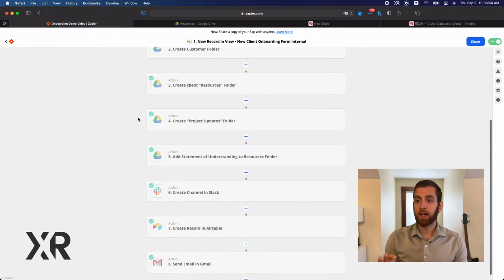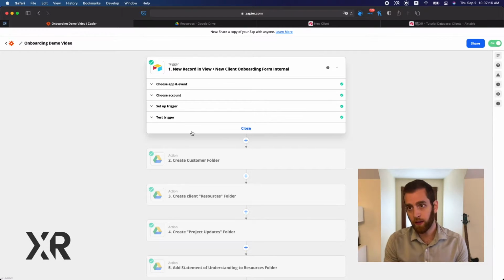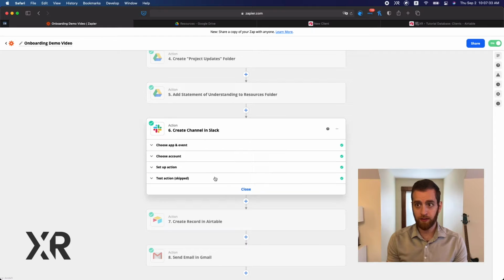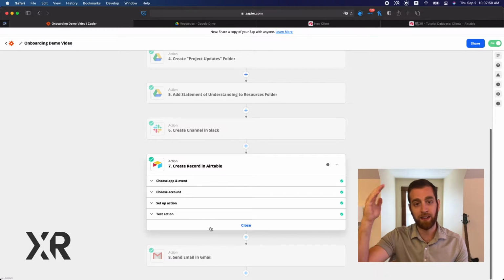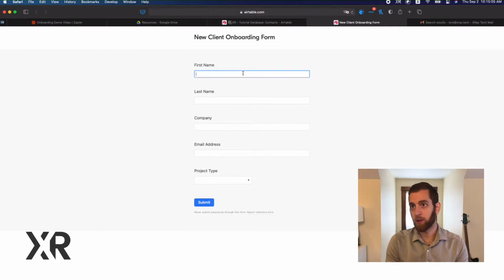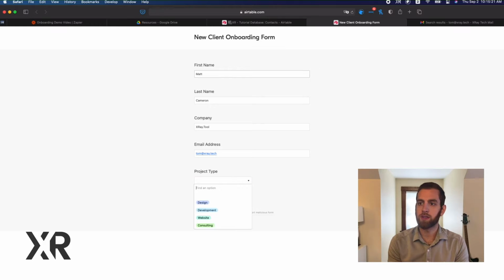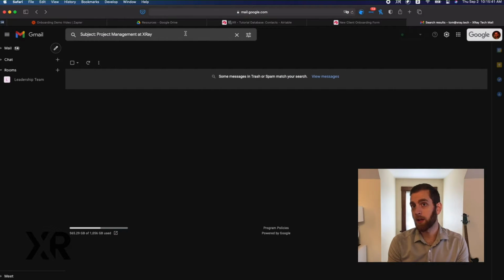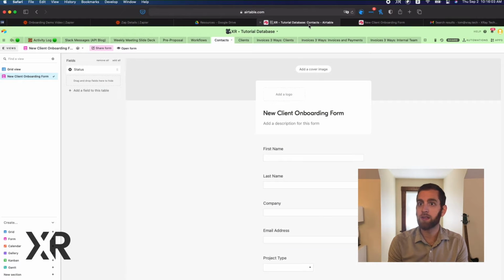Automate Your Onboarding Process to Save Time and Reduce Errors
For services companies, onboarding clients is a crucial task. It's your opportunity to set a good first impression and prepare both of your teams for the project. Automating your onboarding process will make it more consistent and reliable, and will save you the hassle of repetitive tasks. We'll show you how it works in this video.